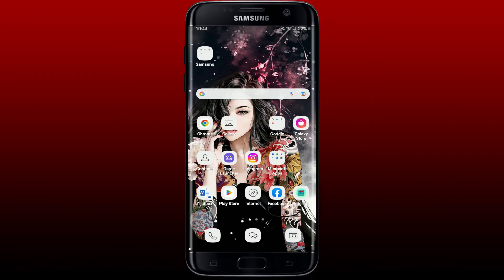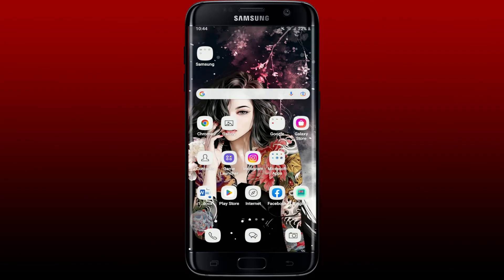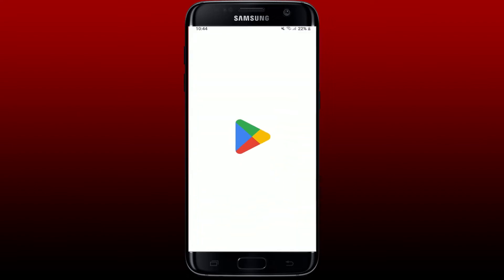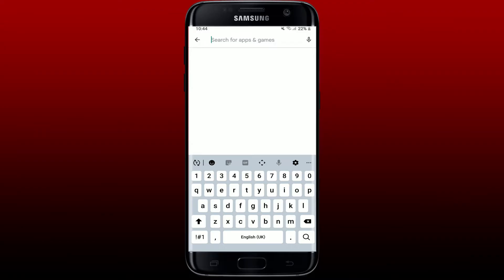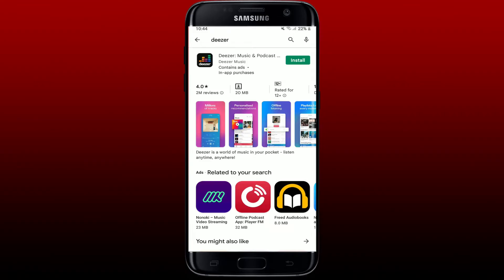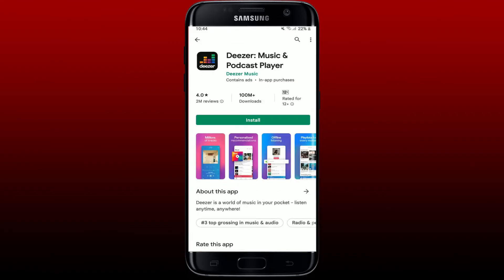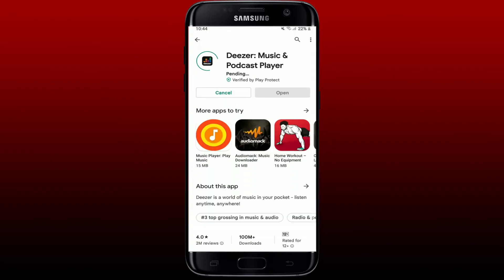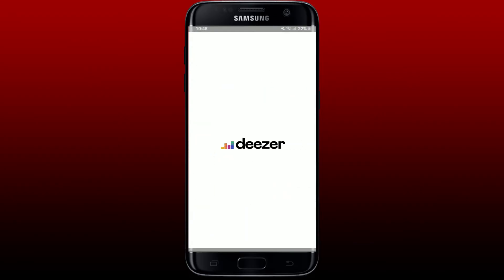How To Download Deezer Application On Android? Install Deezer App 2022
Download Deezer App On Android:
This video will show you how to download and install Deezer app on your android device.
Deezer is a music streaming app that provides access to over 90 million tracks and other audio content such as podcasts. You also get curated recommendations and exclusive Deezer Originals content. Listen to music online for free, save your favorites, create playlists, and share them with friends.
Watch the video till the end and follow the steps shown.

0:00 Intro
0:19 Download Deezer App On Android
1:03 Outro